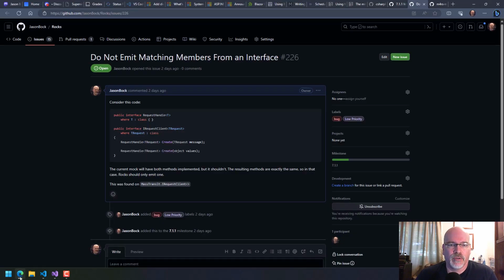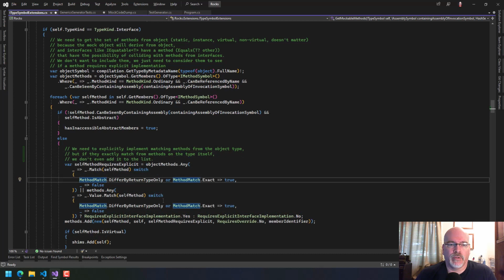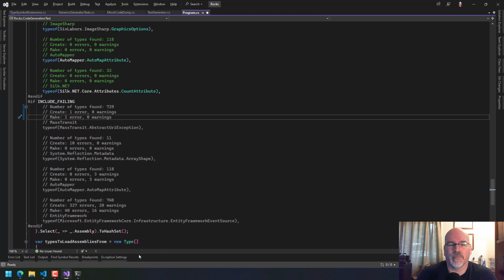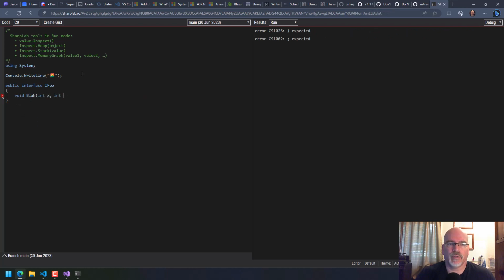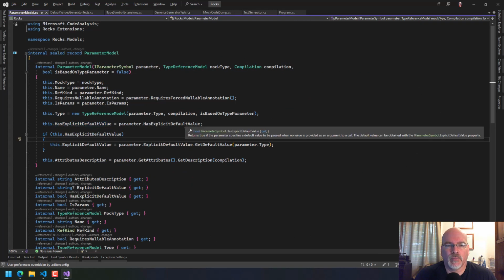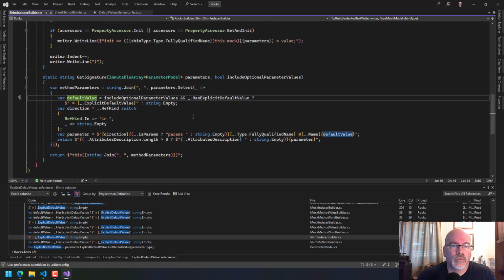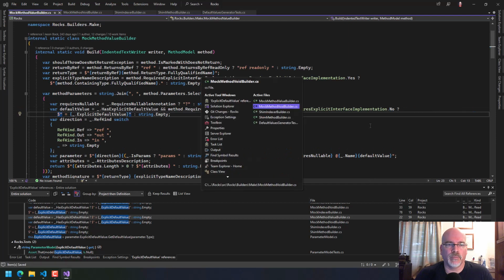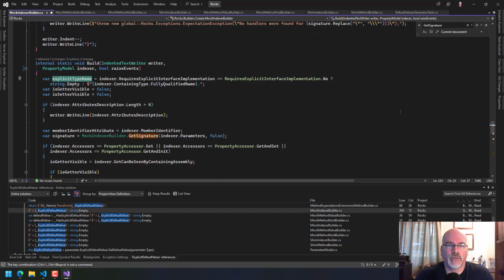FreeCodeSession - Episode 476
In this episode, I prioritize my bugs, I almost fix two bugs by fixing one, I work on eliminating default values in explicit implementations, I praise Intellicode, and I make some progress.